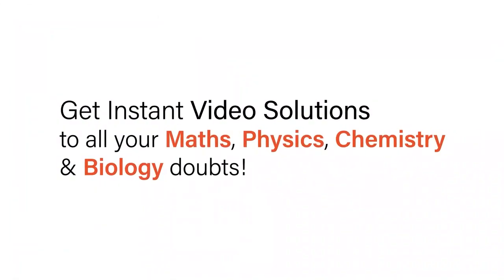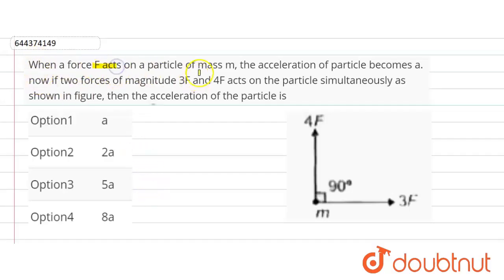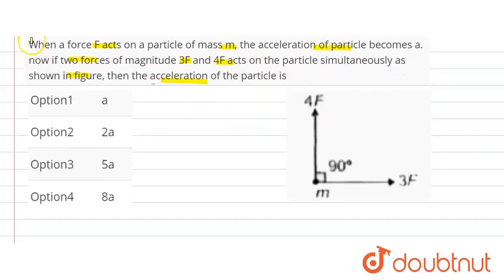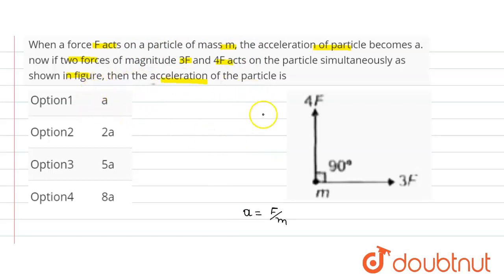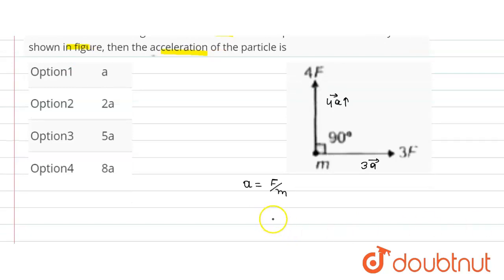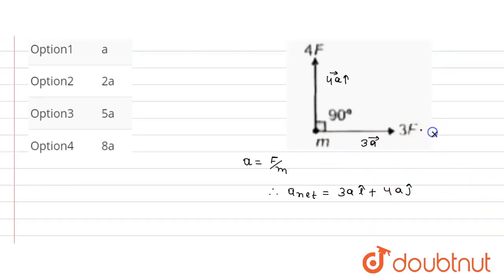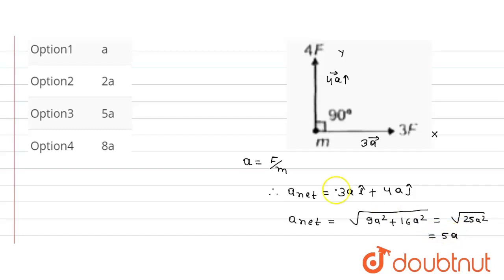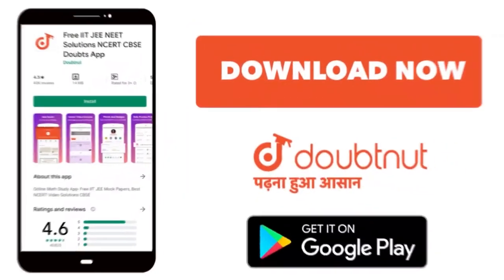When a force F acts on a particle of mass m, the acceleration of particle becomes a. now if two ...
When a force F acts on a particle of mass m, the acceleration of particle becomes a. now if two forces of magnitude 3F and 4F acts on the particle simultaneously as shown in figure, then the acceleration of the particle is
Class: 12
Subject: PHYSICS
Chapter: MOTION IN A PLANE
Board:IIT JEE

👉 Have Any Query? Ask Us.